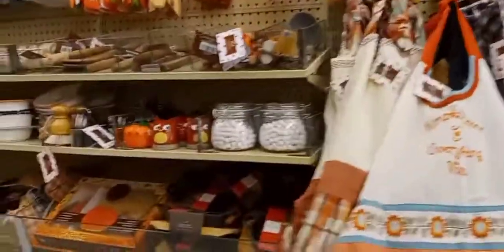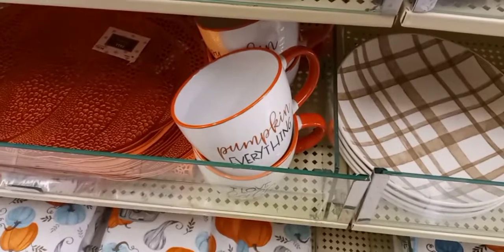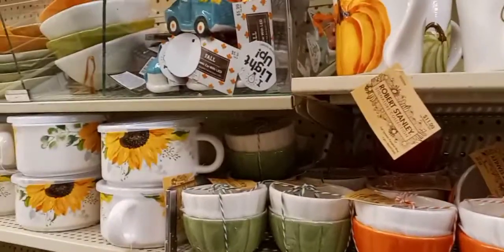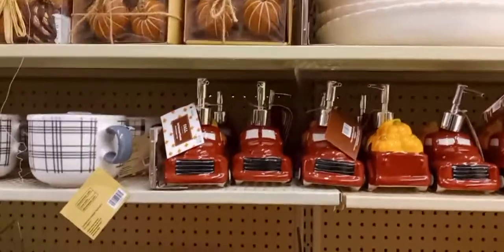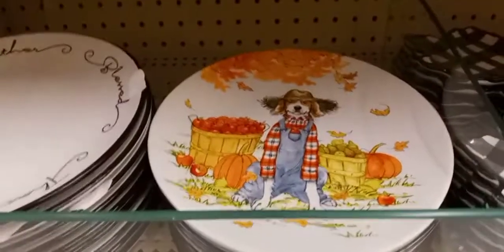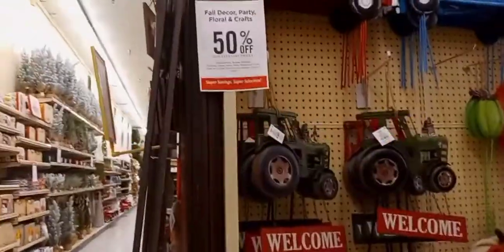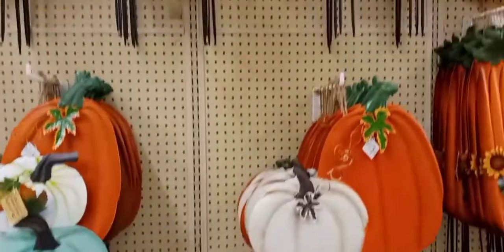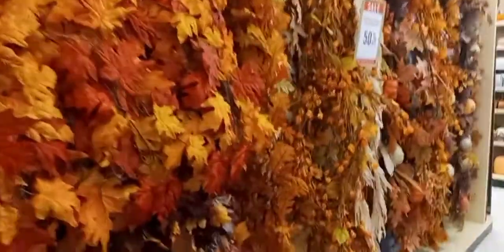Shop With Me Hobby Lobby's 50% Off Sale